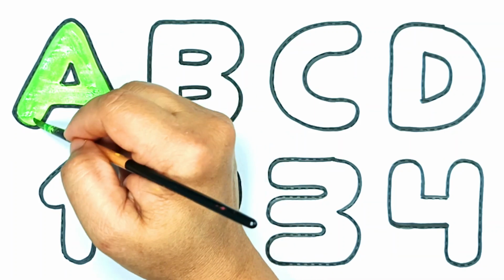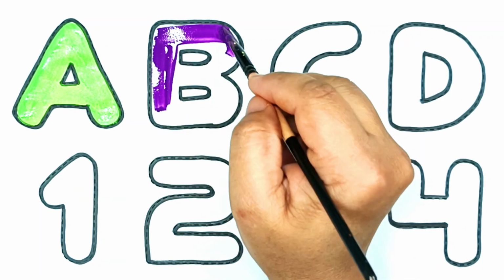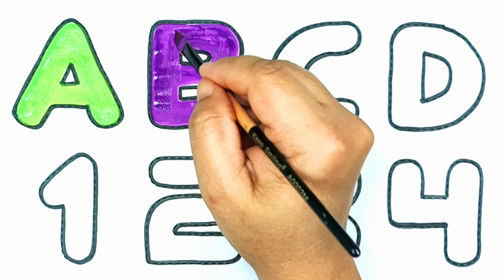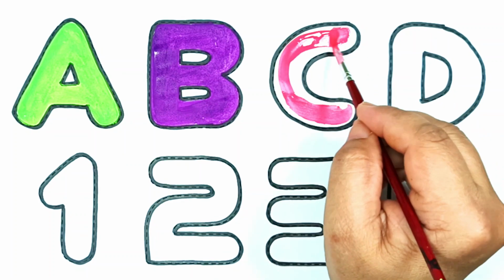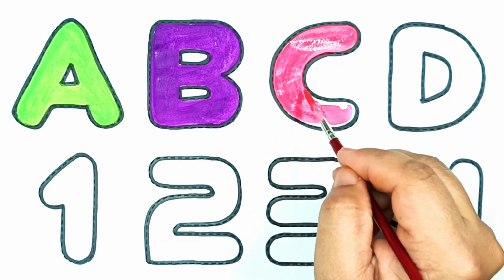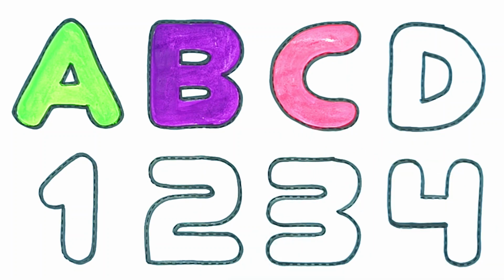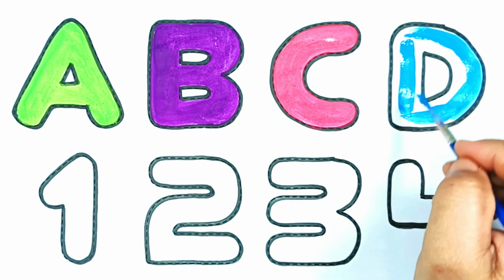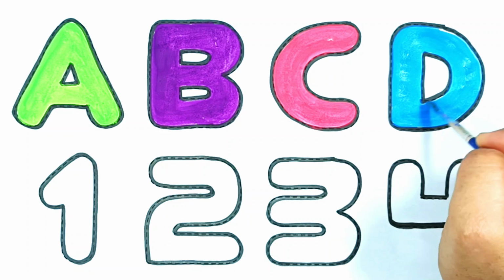Learn to Write Your ABCD! and count to 4 - Tracing & Coloring